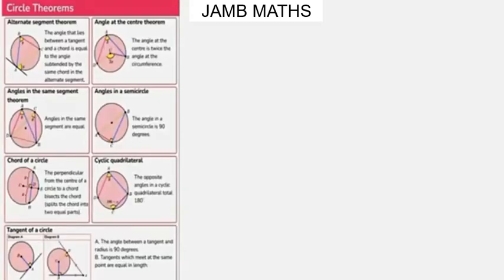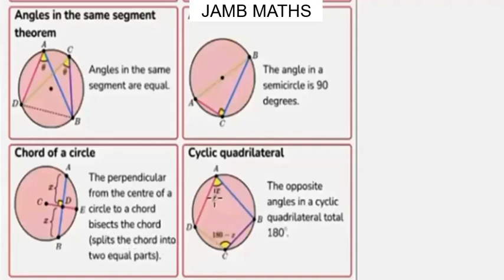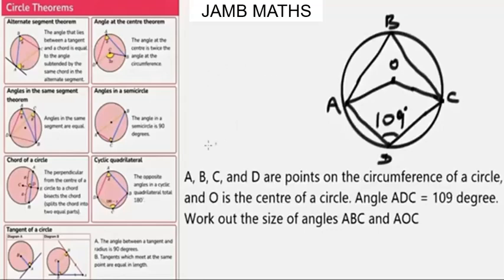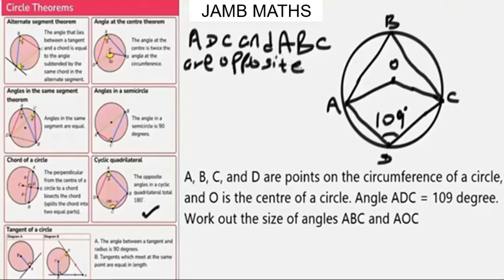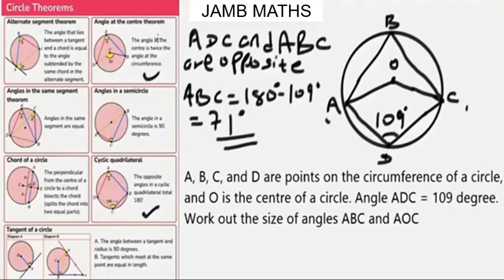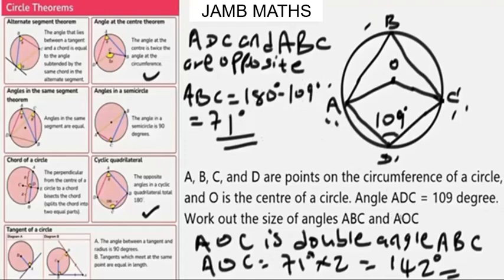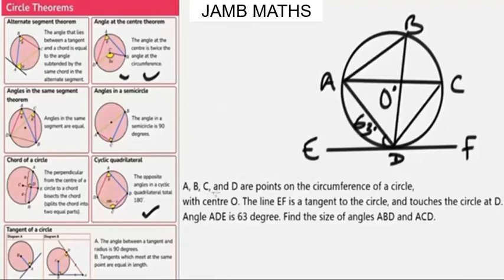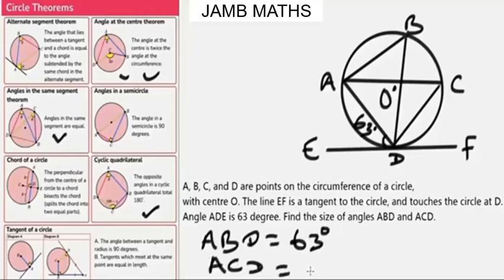JAMB Maths Online Tutorial 2026 Likely Questions On Circle Geometry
JAMB Mathematics Online Tutorial Likely Questions And Answers On Circle Geometry

Circle Geometry is one of the basic problems in JAMB Mathematics

In this JAMB maths tutorial video, I explained the idea behind circle geometry

This video is a definite guide to understanding the science behind circle geometry in JAMB maths with practice examples, problems and solutions.

eaglesclass academy